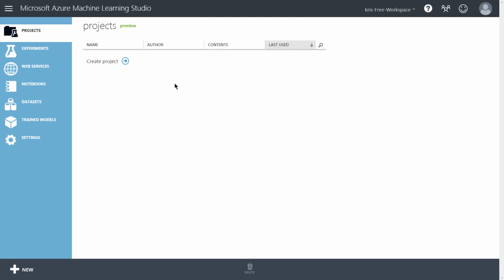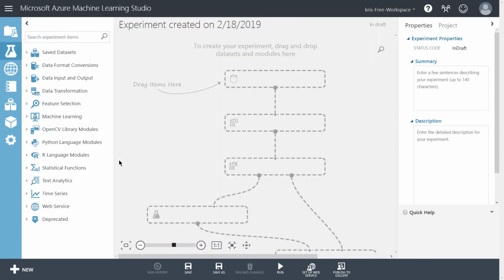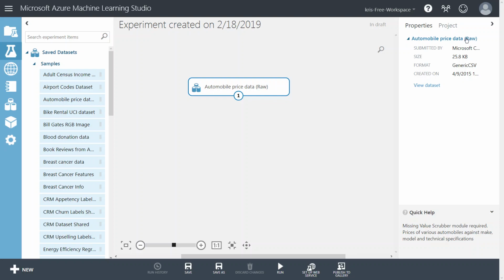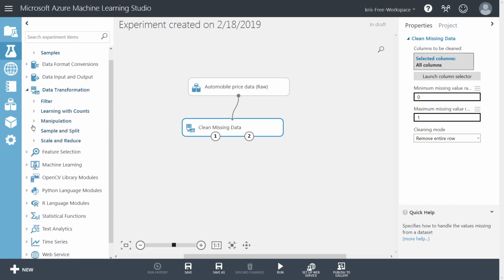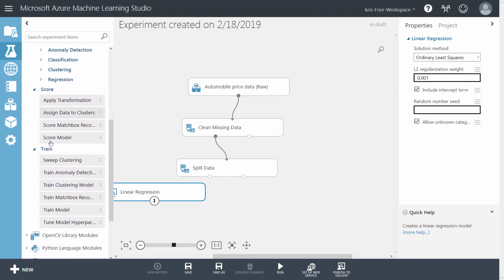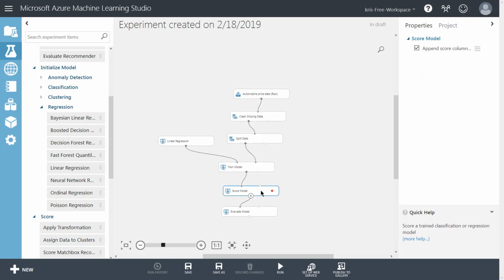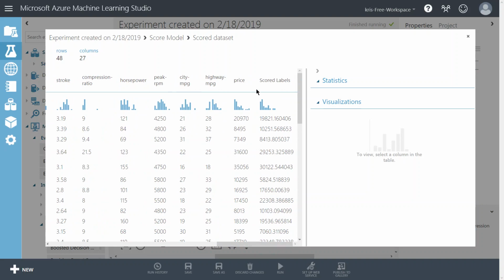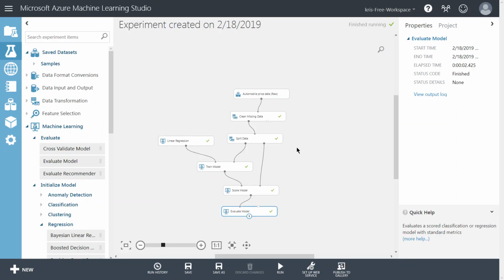Predicting car prices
Azure Machine Learning Studio, predicting car prices